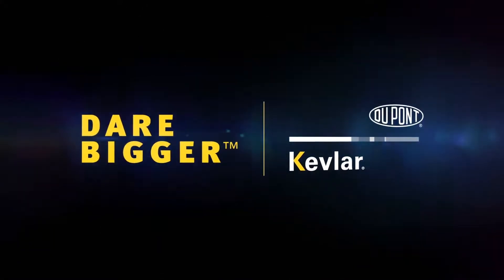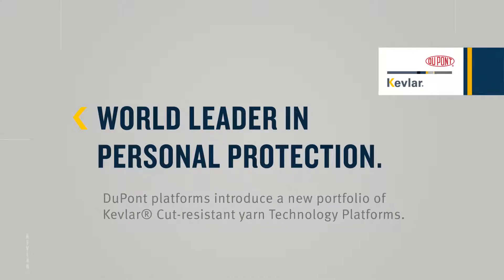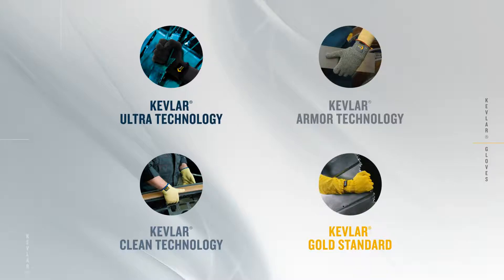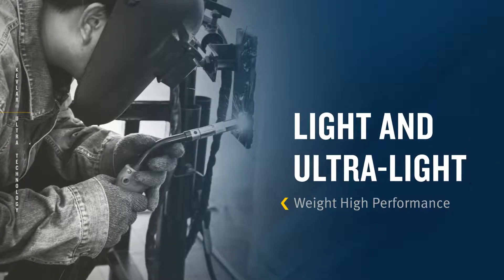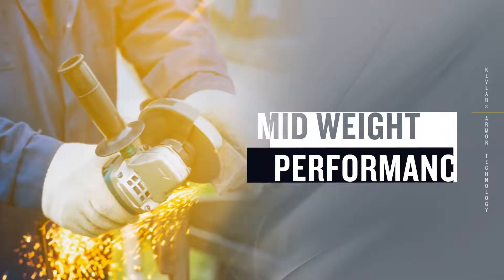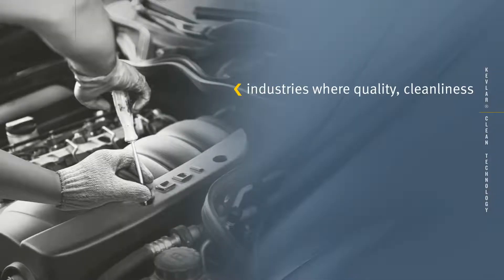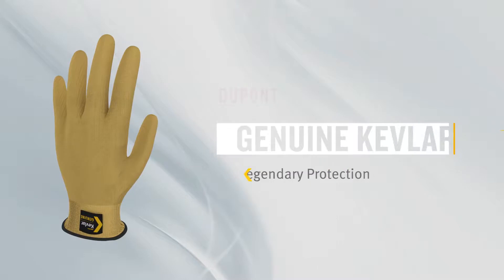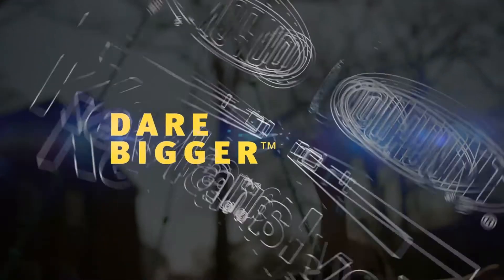New Kevlar® Technology Platforms for Hand Protection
A world leader in personal protection, learn about our new portfolio of Kevlar® cut-resistant yarn technology platforms that helps make the lightest weight, highest performing gloves possible.